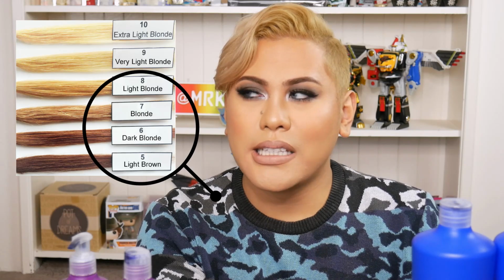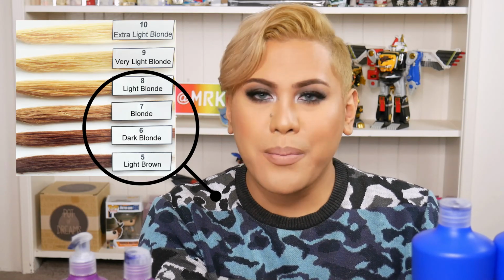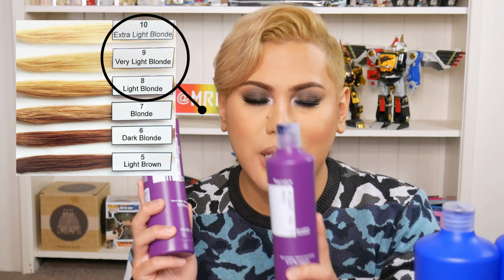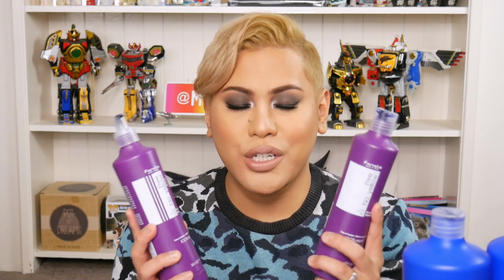Blue VS Purple shampoo | Which should you use for blonde hair?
In this video I spoke about my experiences with Blue and Purple shampoos, conditioners and hair masks. I showed Fanola No Yellow Vegan and No Orange products as examples in this video. In short Purple based products are usually best for light blonde hair and the Blue based products are ideally used for darker blonde tones. However I shared my experience on how the blue based products worked on my light blonde hair.

💻Software: Final Cut Pro or Adobe Premiere Pro